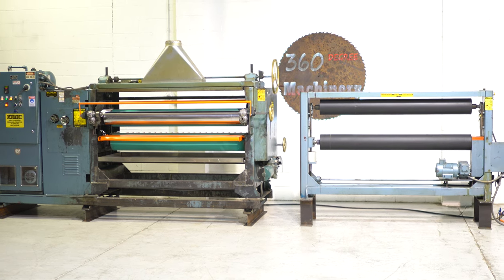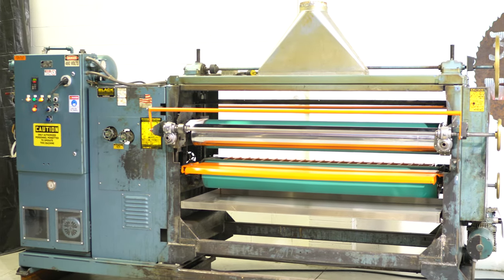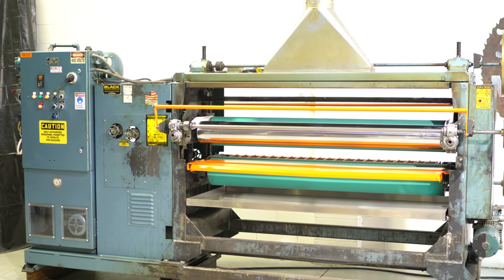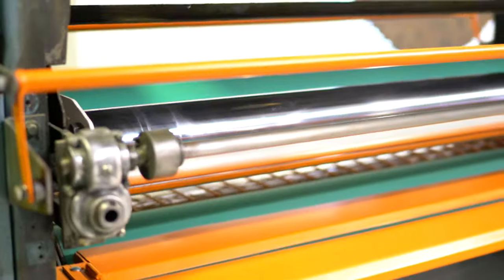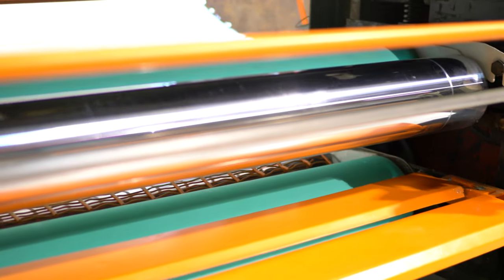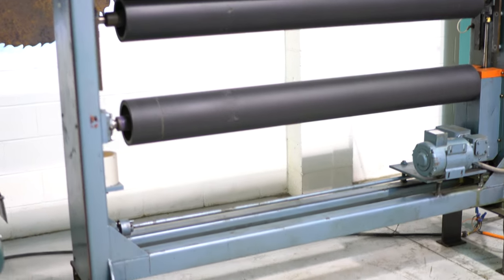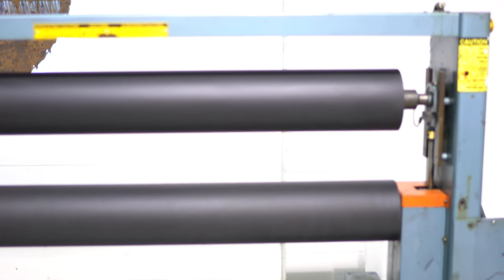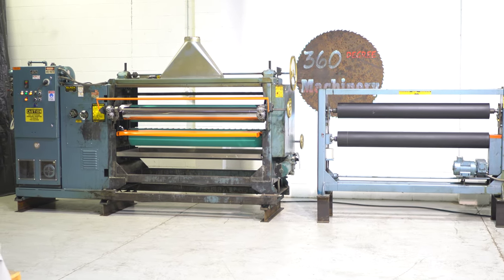BLACK BROS 68″ HOT MELT DOUBLE SIDED LAMINATION LINE